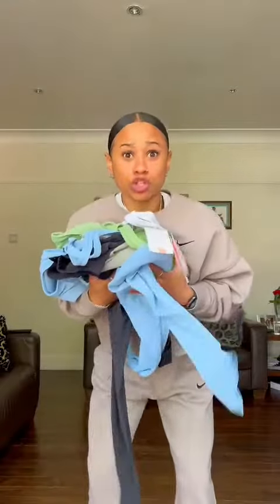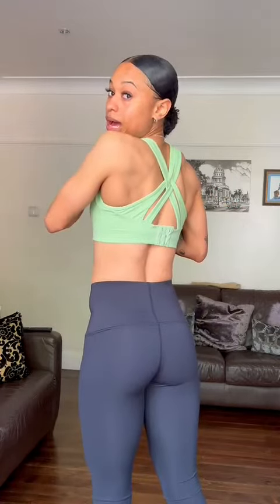Honest Review after receiving the sportswear from yvetteuk